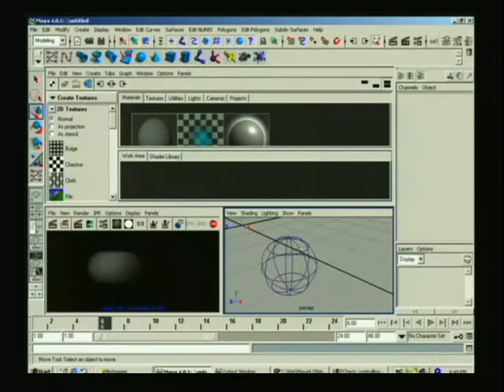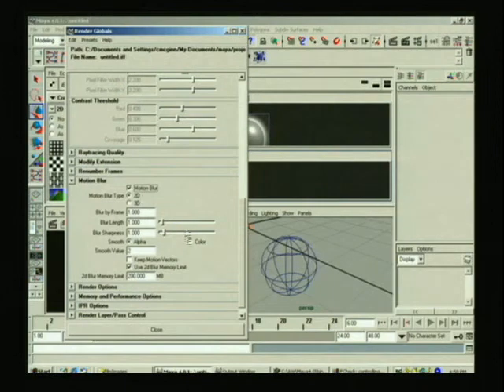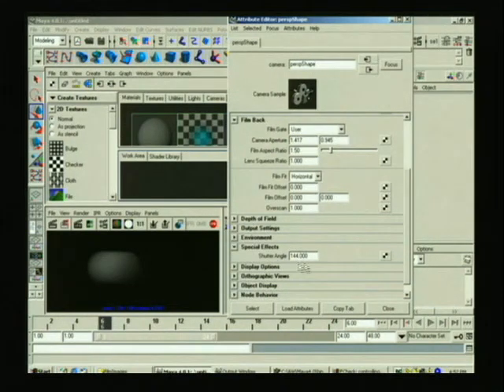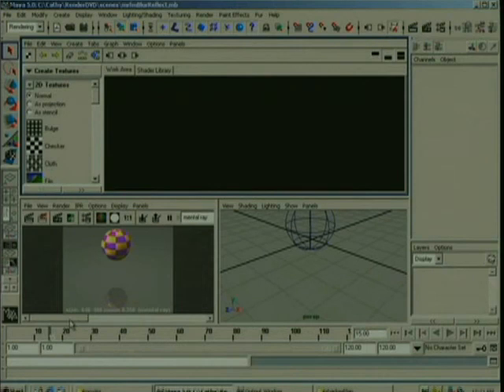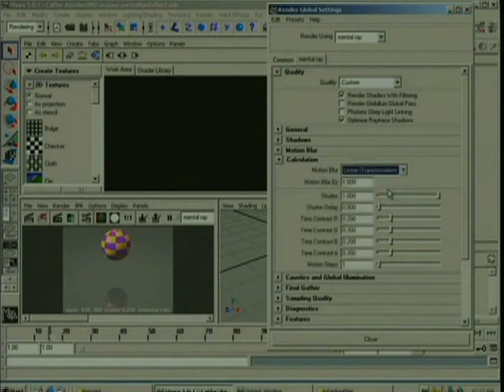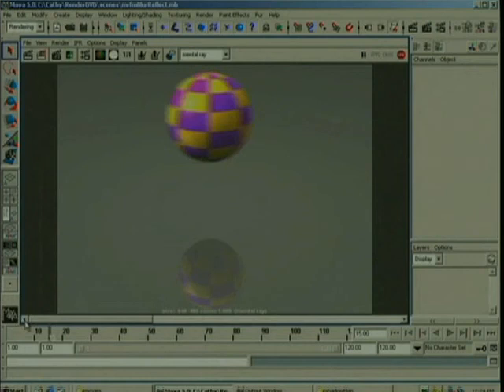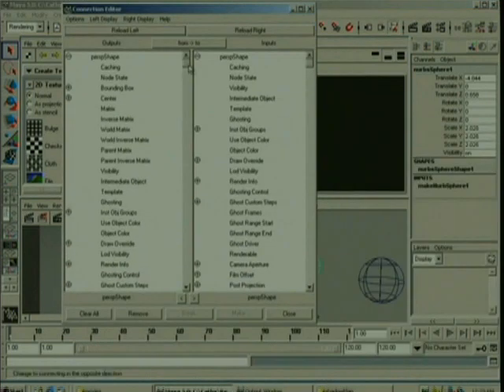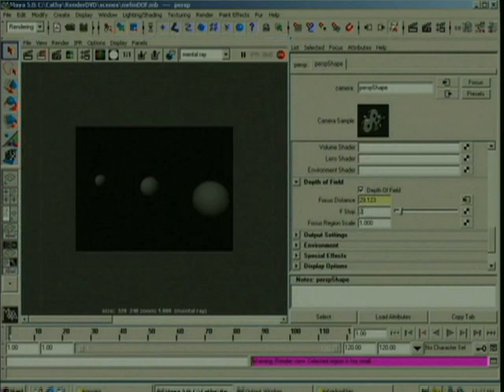Learning Maya Rendering -- Special Effects